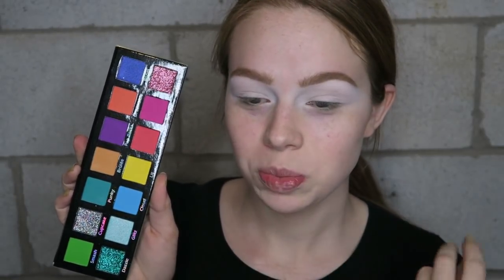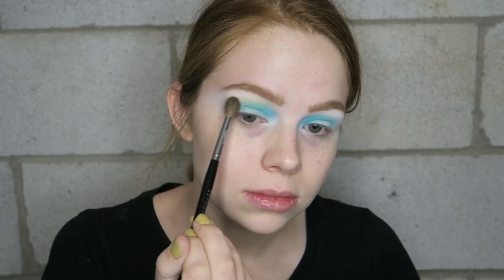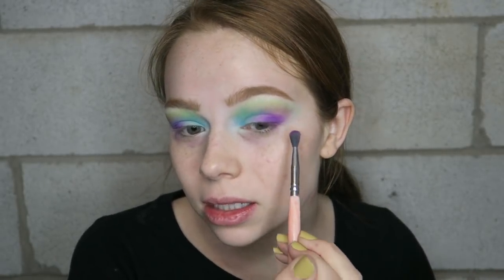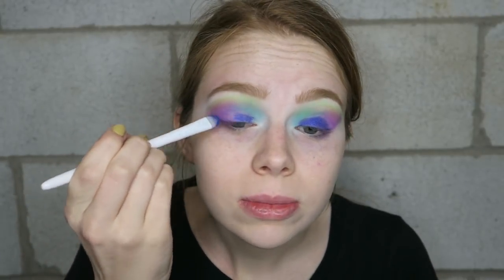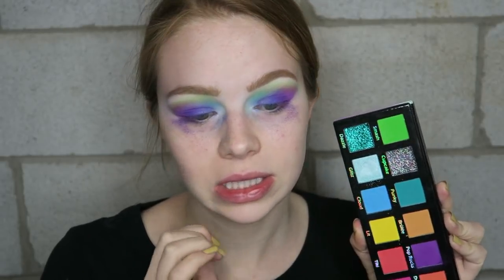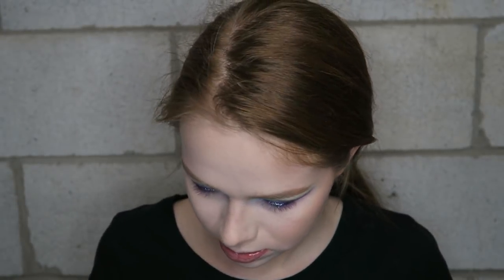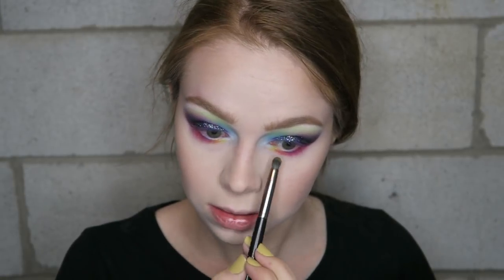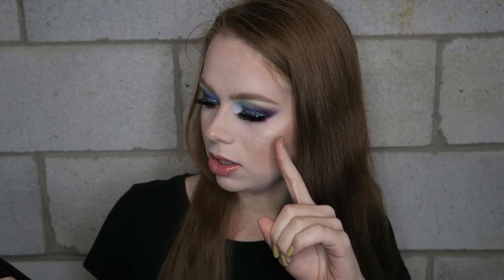Pinky Rose Bright Lights Palette | First Impression Tutorial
P R O D U C T S

I'm twenty-one.

Canon G7X

Upload schedule?
Monday, Wednesday, Friday (Plus lots of bonus videos!)

Sigma: AMYLOVES

Valentine Palette: AMY10

Glamlite: AMYLOVES

amy.lovesmakeup

amyylovesmakeup